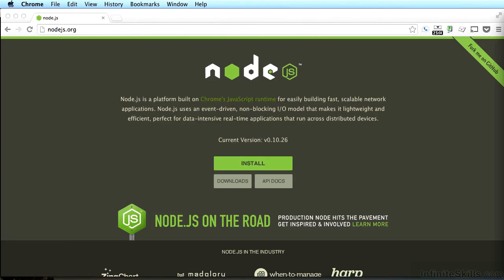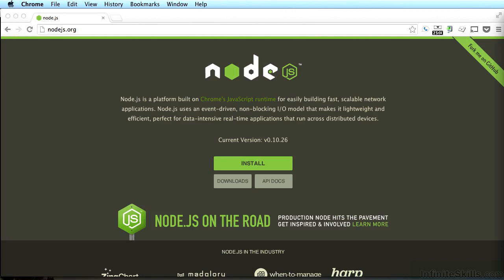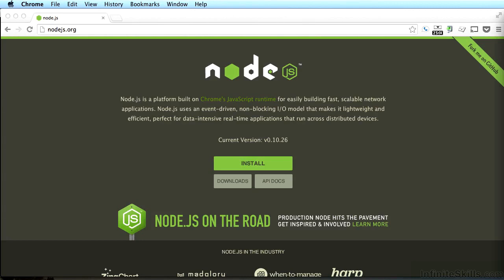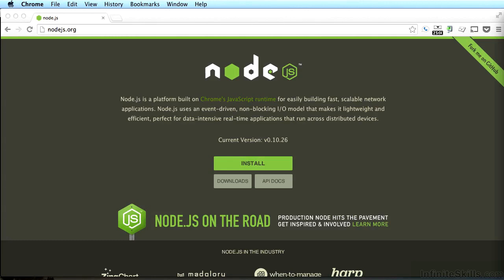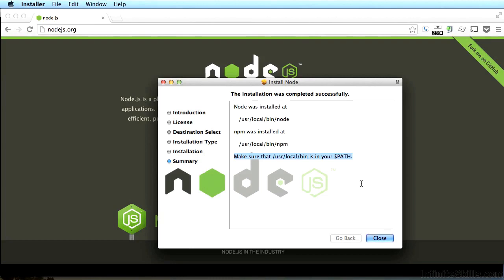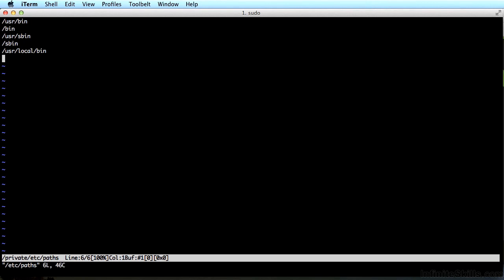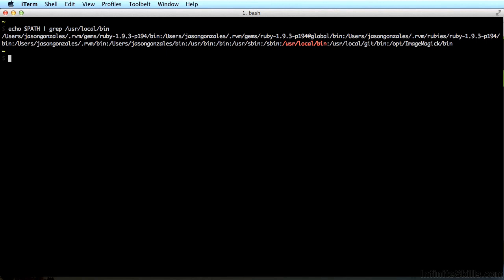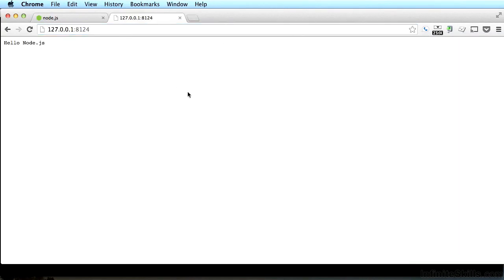Creating Mobile Apps with HTML5 Tutorial | Installing Node.js Mac OS X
Want all of our free HTML5 training videos? Visit our Learning Library, which features all of our training courses and tutorials

More details on this Creating Mobile Apps with HTML5 training can be seen This clip is one example from the complete course. For more free HTML5 tutorials please visit our main website. YouTube